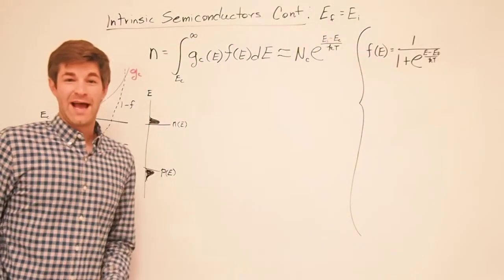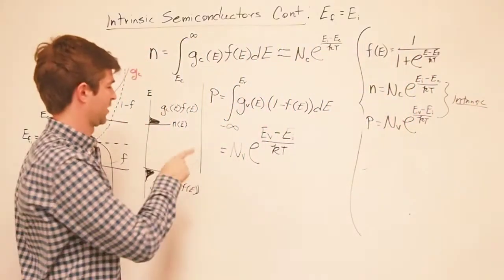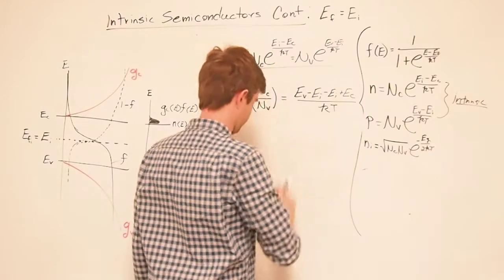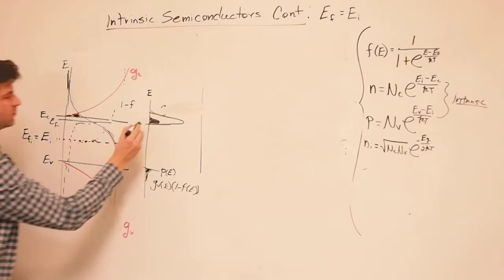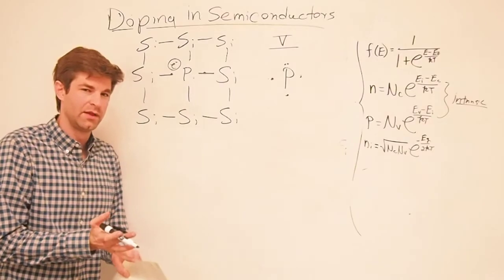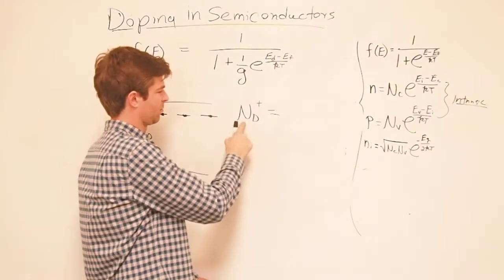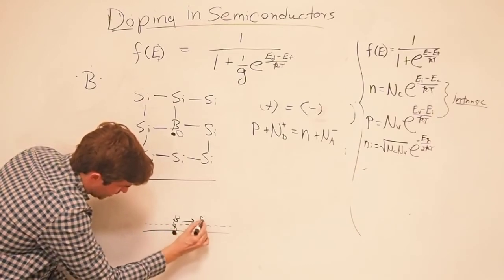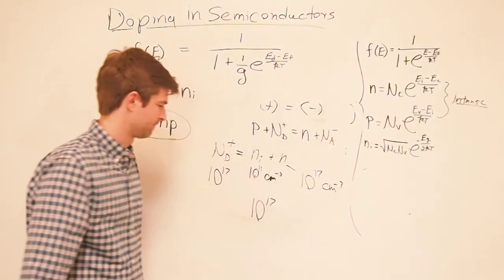Equilibrium Carrier Statistics in Intrinsic and Doped Semiconductors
In this video we will continue our discussion on intrinsic carrier statistics and introduce donor and acceptor doping in semiconductors.